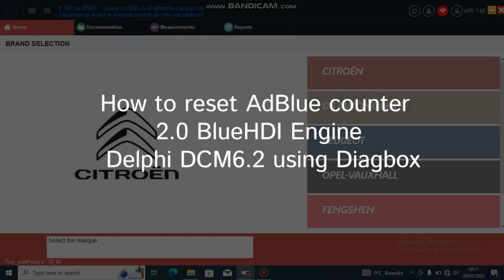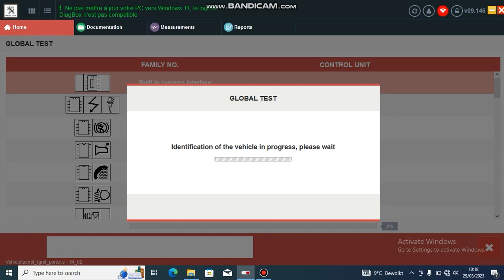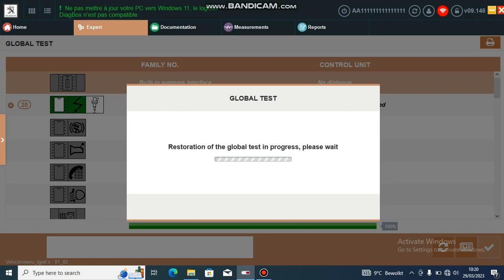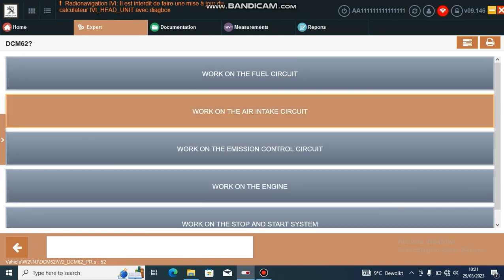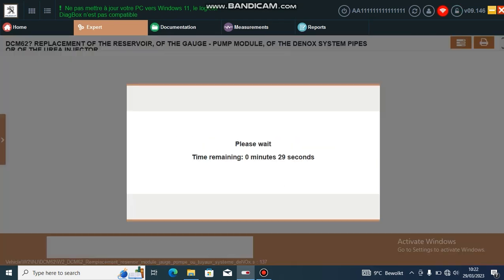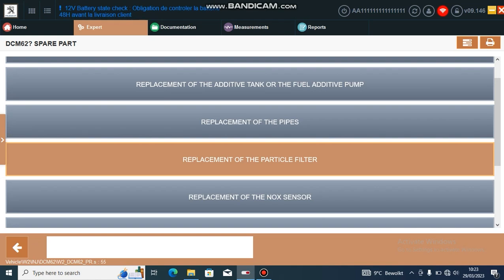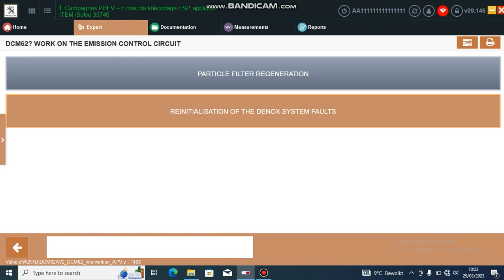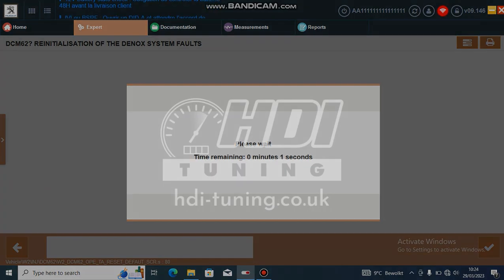How to reset AdBlue count down timer 2.0 BlueHDI Peugeot Citroen Delphi DCM6.2A DCM6.2C Diagbox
A short demonstration of how to reset the AdBlue system before uploading a remap to the ECU, this process is important as it's possible for the count down to still be active in the background even with an AdBlue delete.

Where to buy the full chip Lexia 9218165C tool on ebay:
 (This is an affiliate link, we do not have any association with this seller but this is the right item, linked because I get so many messages asking where to buy it):

Where to buy on Amazon?